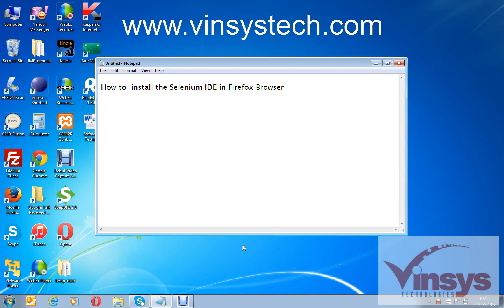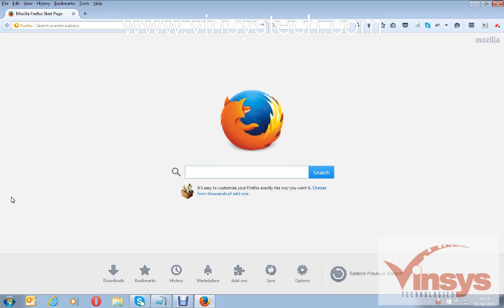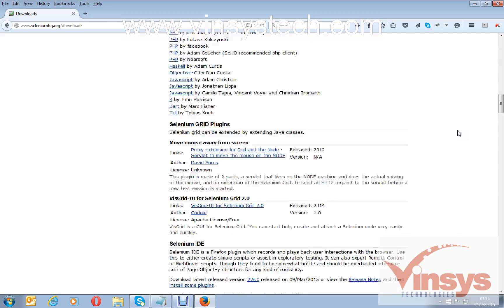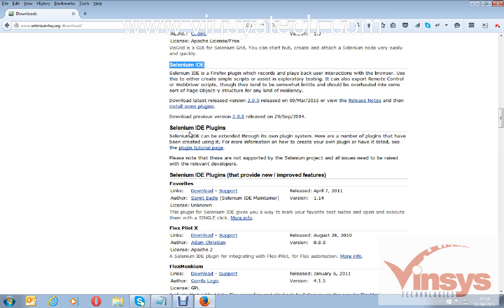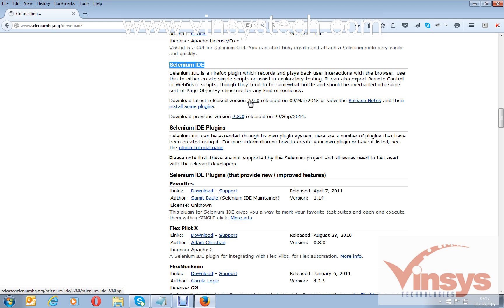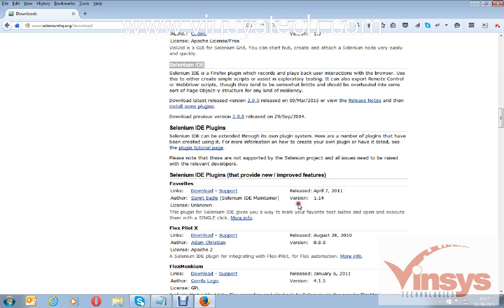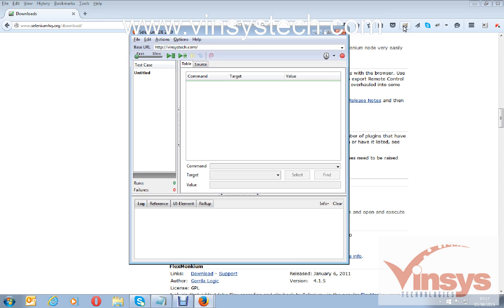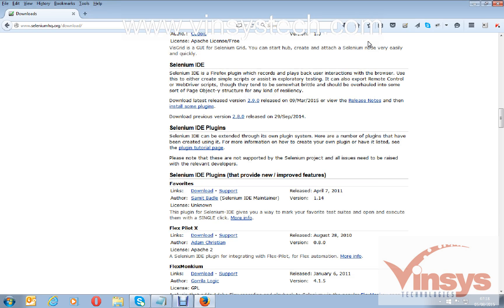Download and Installing the Selenium IDE in Firefox browser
Installation / Adding the selenium IDE to firefox browser